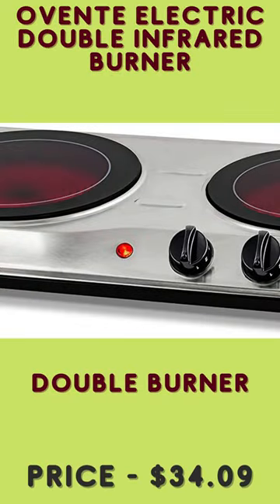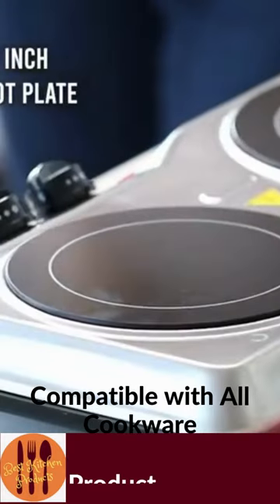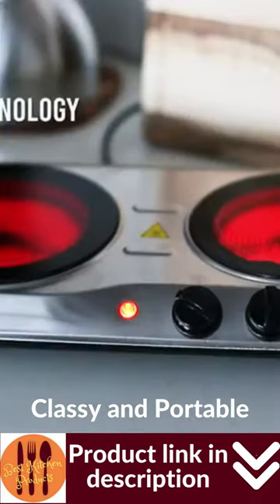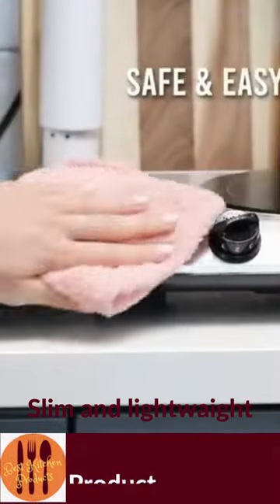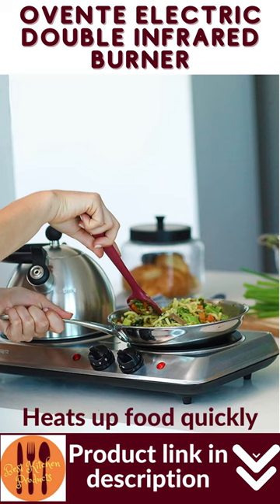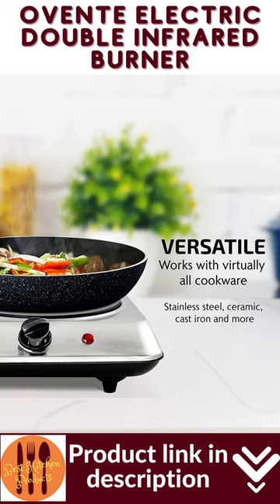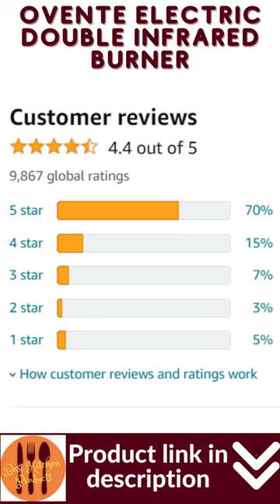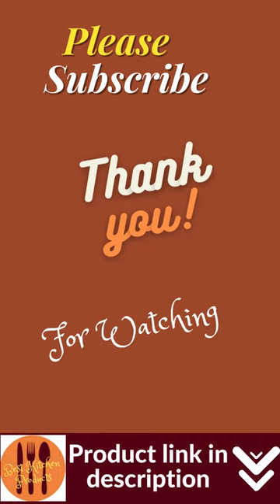Ovente Electric Double Infrared Burner, Silver BGI102S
Ovente Electric Double Infrared Burner BGI102S is powered by 120Volt, this cooktop uses infrared technology, an advanced system for smooth-top electric ranges that heats up food quickly and evenly.
~ Product Link ~ Here are The Links to Buy